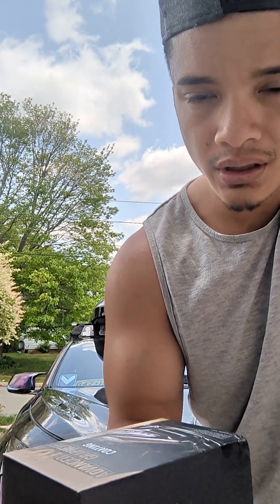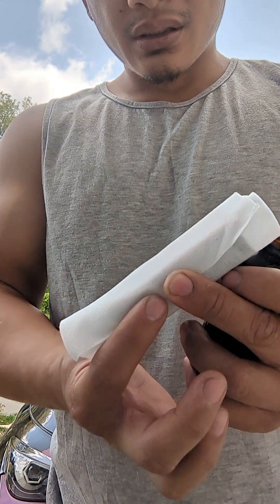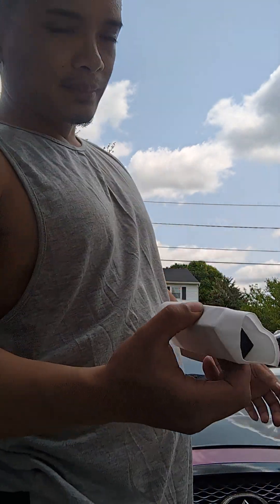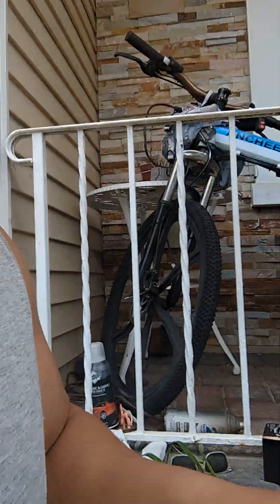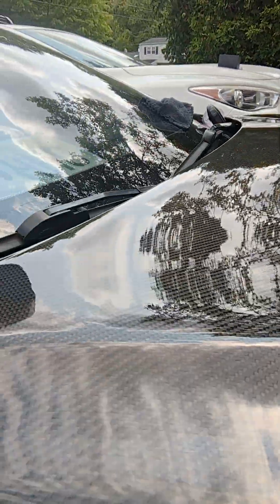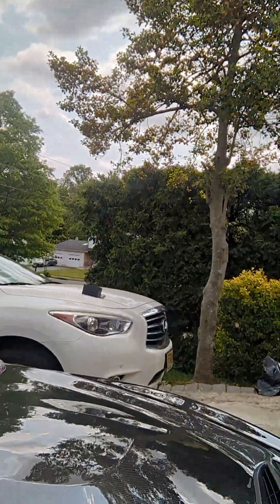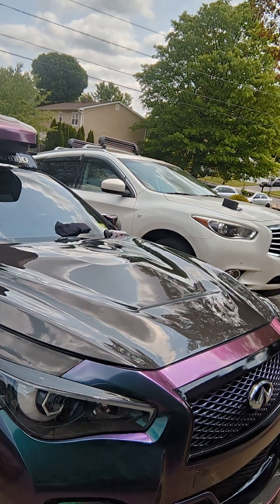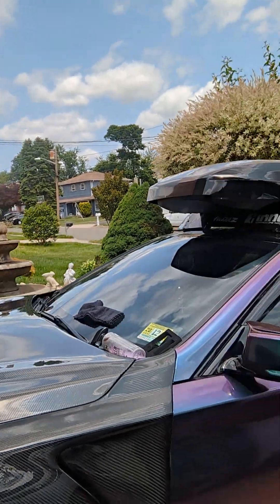10h ceramic coating on GTS style carbon hood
10h ceramic coating i bought on amazon for my q50 GTS style carbon fiber hood.

heres the link below on where to purchase:

𝐀𝐝𝐯𝐚𝐧𝐜𝐞𝐝 𝗚𝗿𝗮𝗽𝗵𝗲𝗻𝗲 Ceramic Coating for Cars (70ml) - 10H Graphene Coating for Car Detailing - 10+ Years of Long Lasting Protection - Ultra High Gloss & Shine, Extremely Hydrophobic